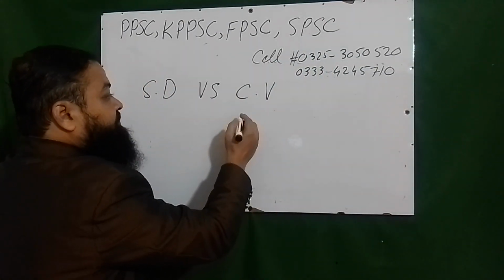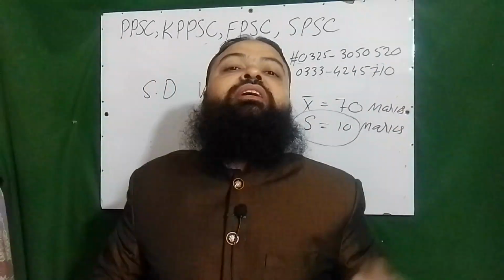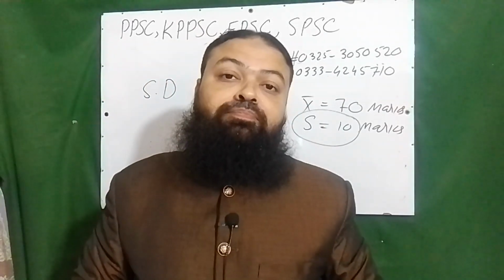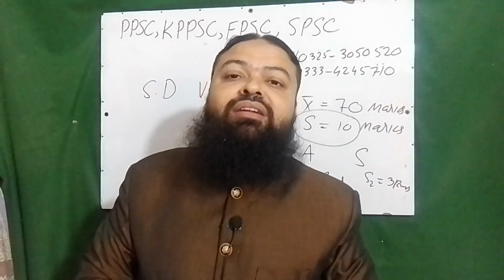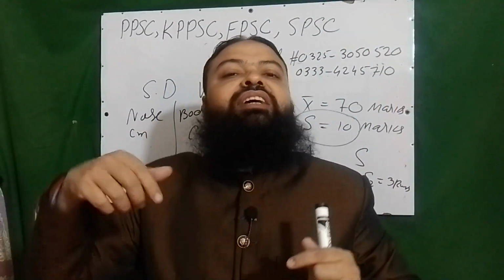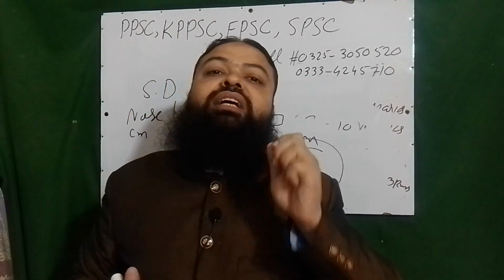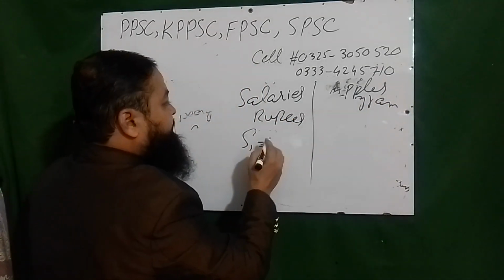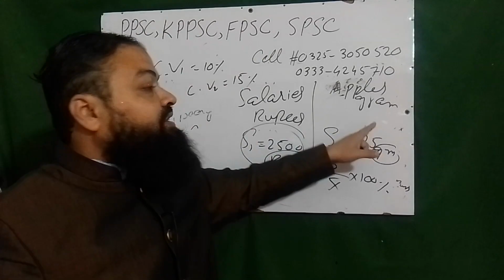S.D VS C.V